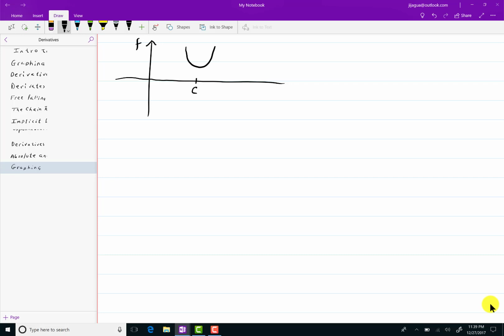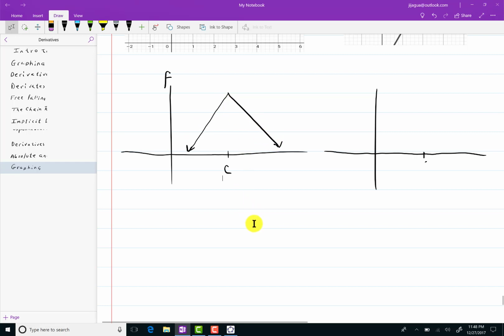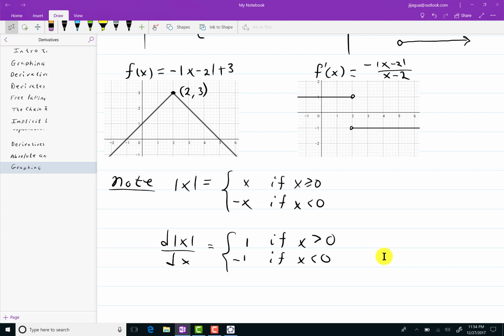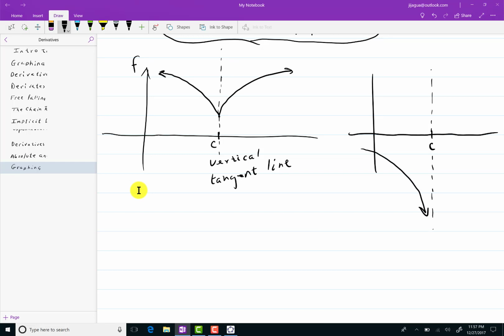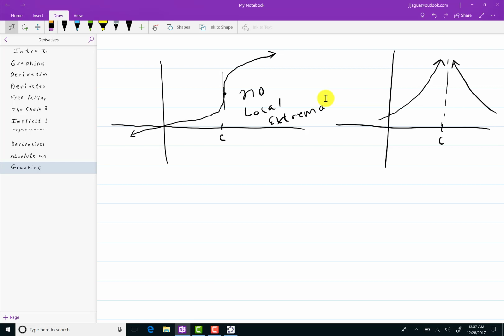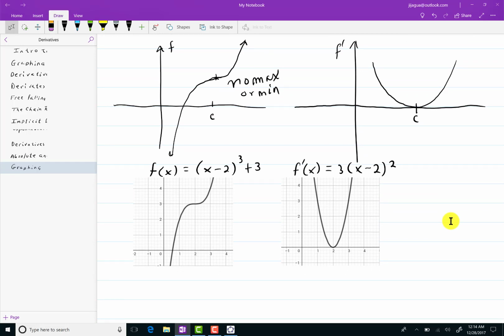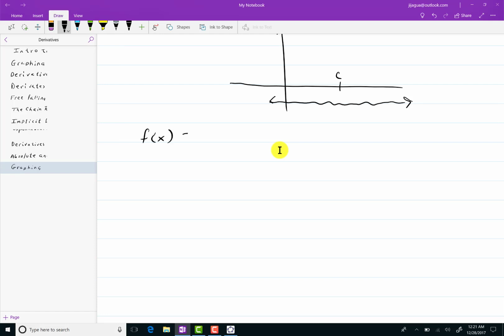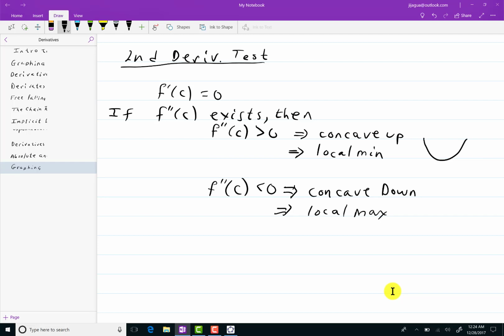First and second derivative tests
This video gives an overview of the different situations that can occur which makes a derivative zero or undefined. The intent is to give a deep understanding of the first derivative test. The second derivative is mentioned as well.